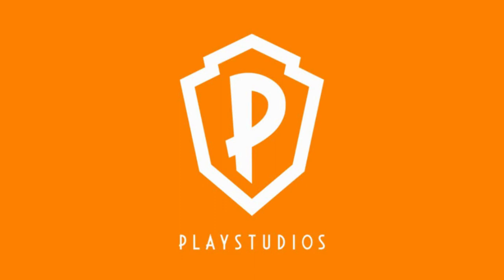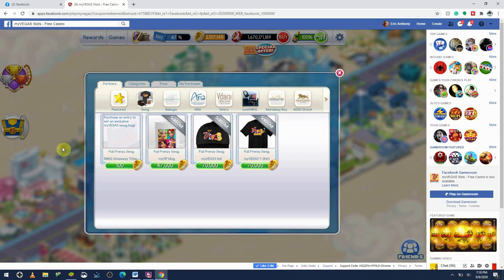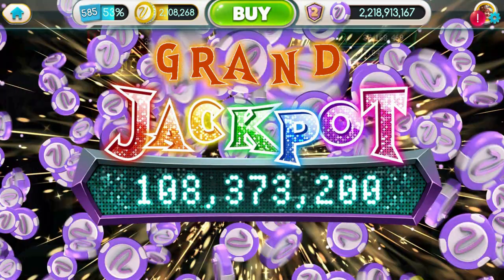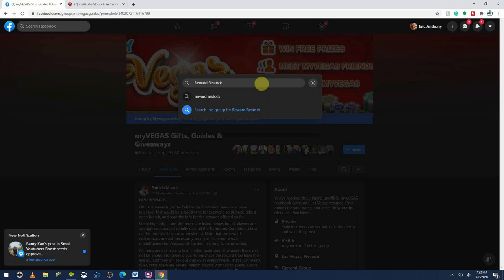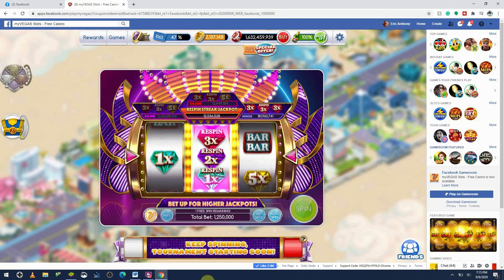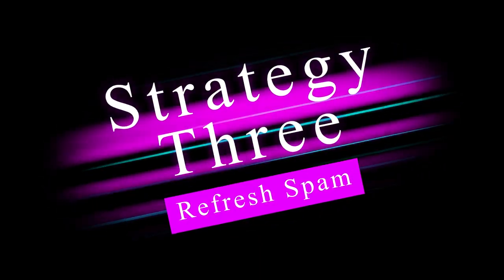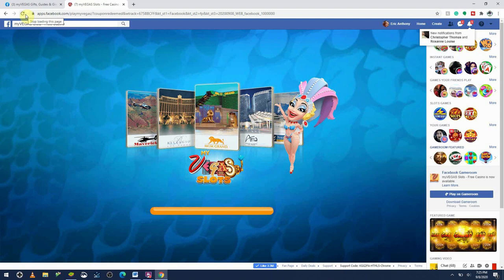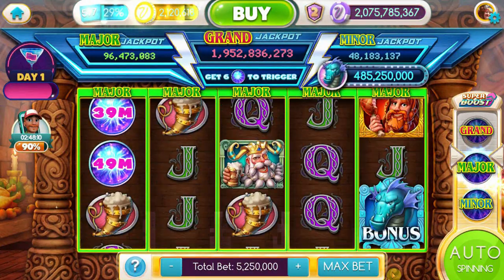How To Get MyVegas Fall Frenzy Rewards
The myVegas Swag and myVegas Luxe Rewards are only available until September 14th. You can get your myVegas iPad Reward by following the steps in this video. These are currently the Best Rewards In myVegas Slots. And they're available on myKonami Slots, Pop Slots, and myVegas Blackjack as well. Get your free myVegas Swag now! New MyVegas App Rewards incoming...